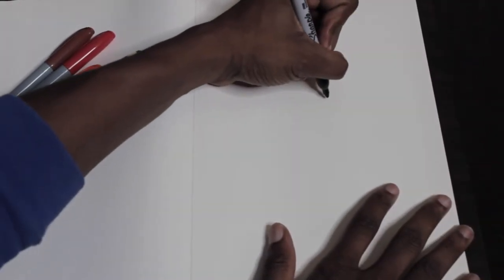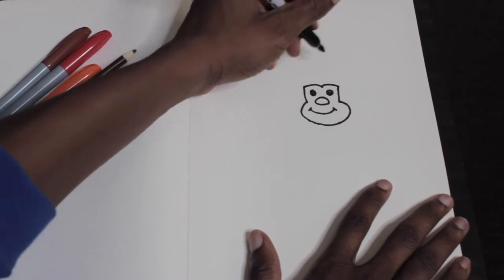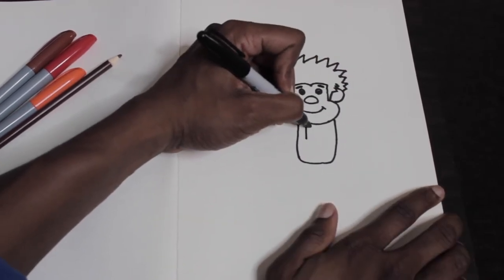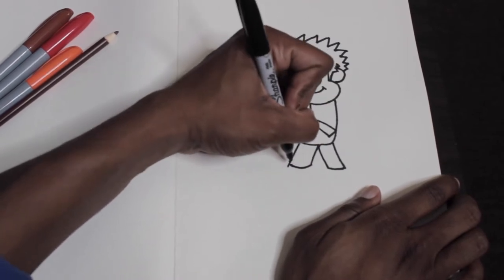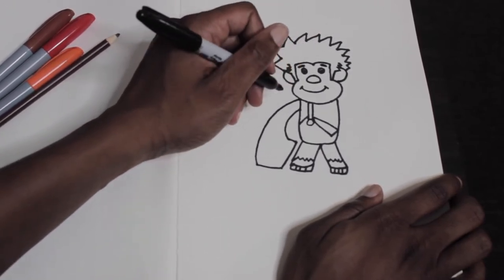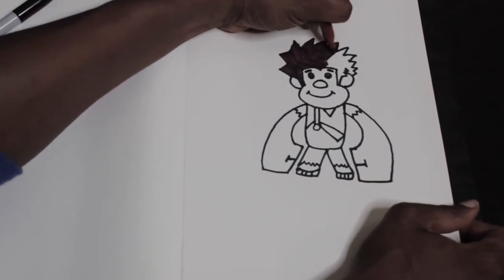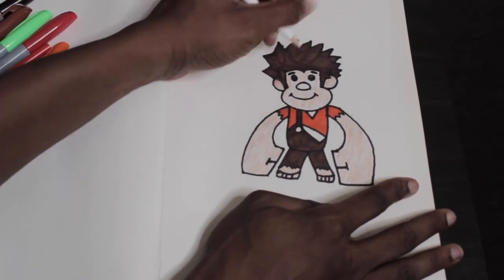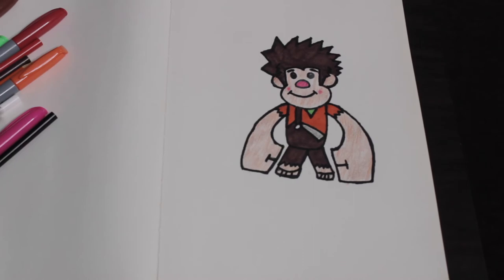Mr Melvin's Corner Ep: 13 |How to Draw Wreck-It Ralph|Counting to 50|"On the Ball"| and more...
Mr. Melvin's Corner.
Children's learning show  Episode 13
Mr.Melvin's Corner Episode: 13 education learning teaching children ABC #123
Written by: Melvin Ward
Directed by: Melvin Ward
Edited by: Melvin Ward